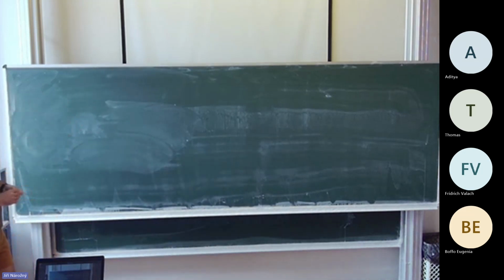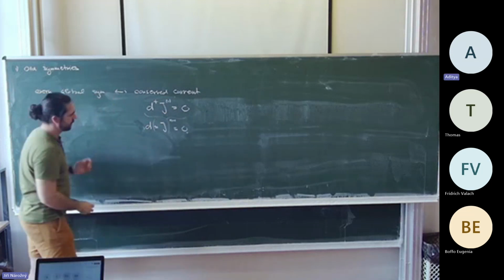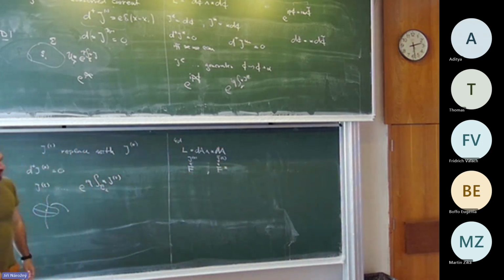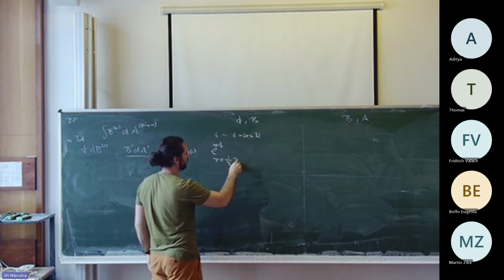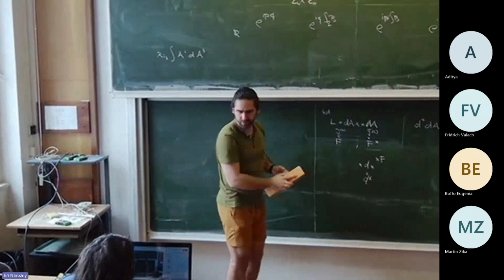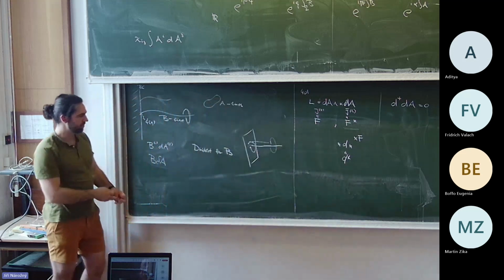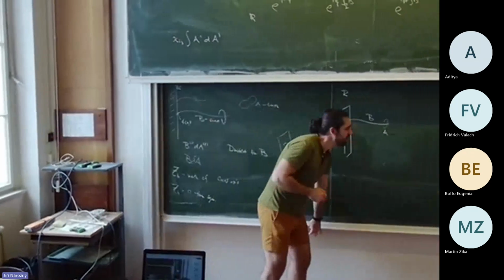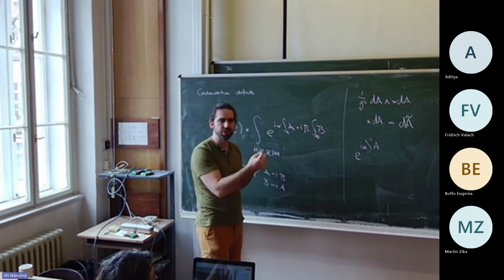Rethinking symmetries, from BF theories to T duality (Ondřej Hulík)